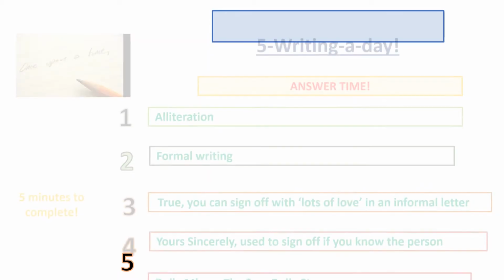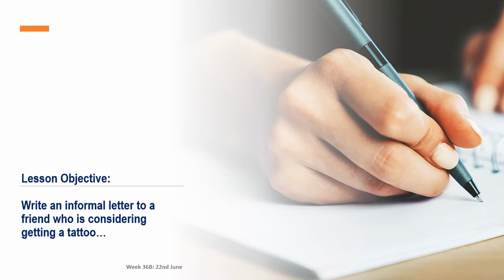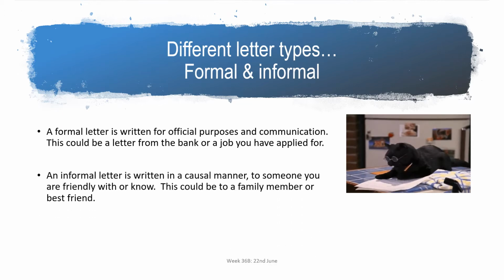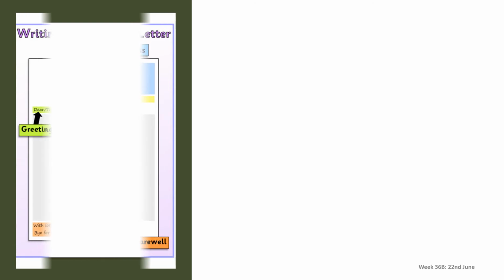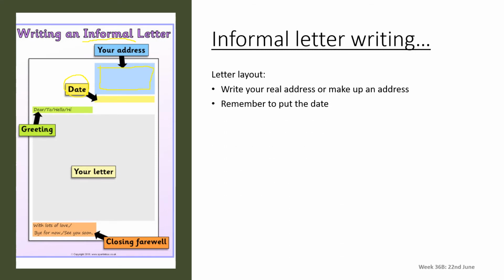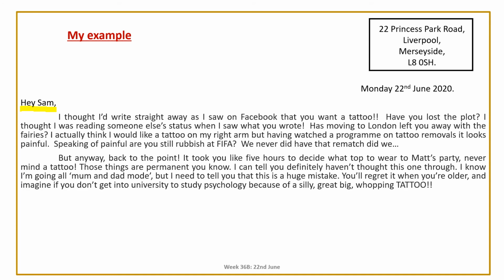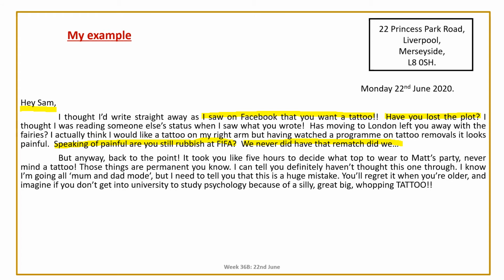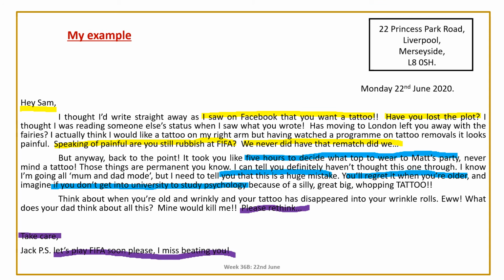Y8 English L3 Informal letter